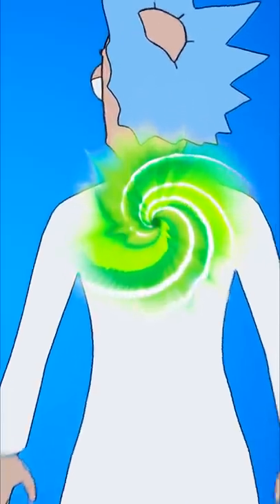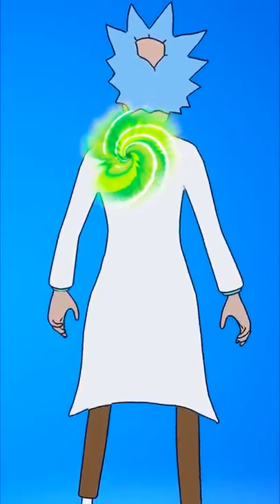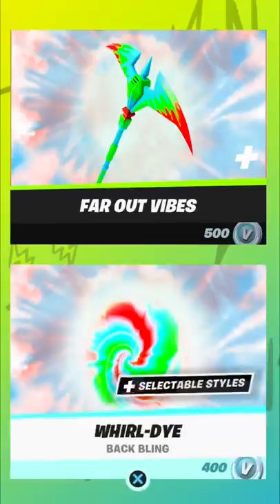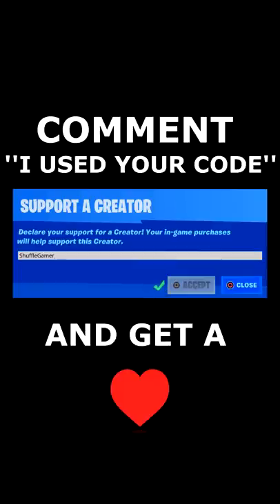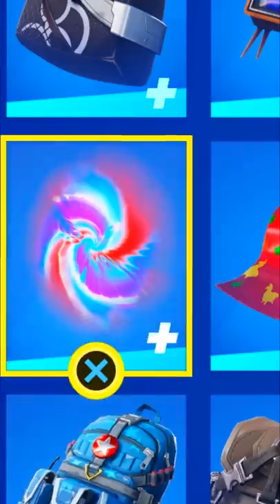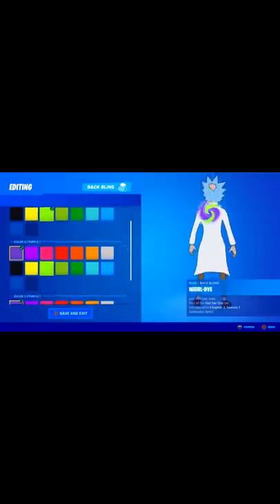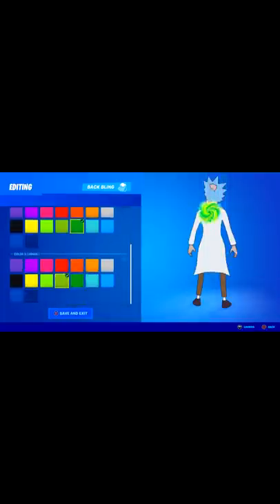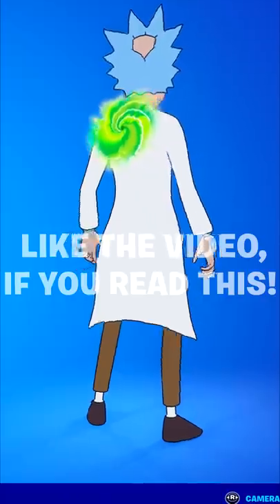how to get Rick & Morty portal back bling in fortnite